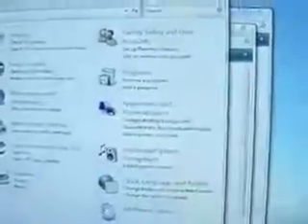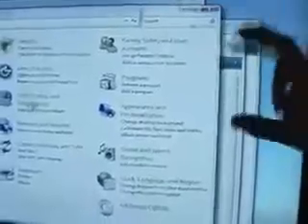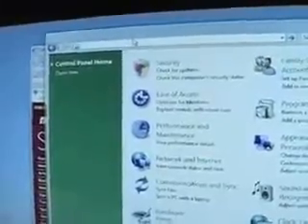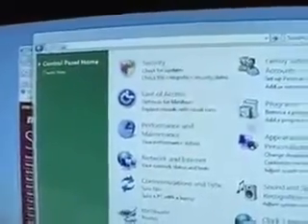Windows Vista Preview from CES 2006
The Gear Live crew gives a peek at some of the lesser known features of Windows Vista.